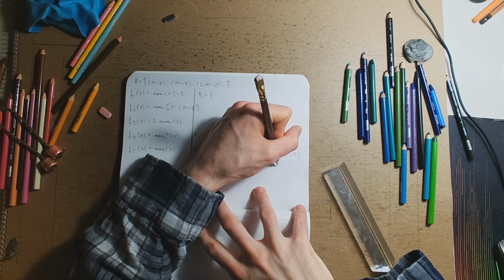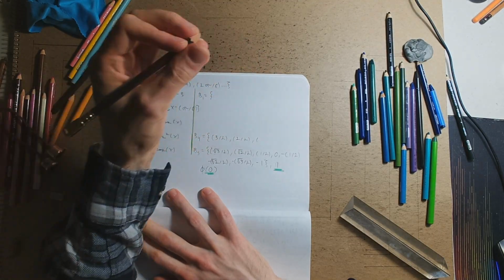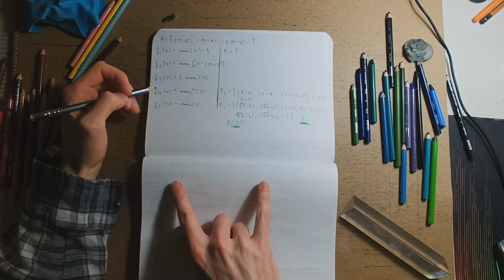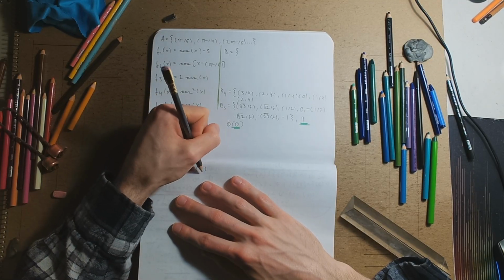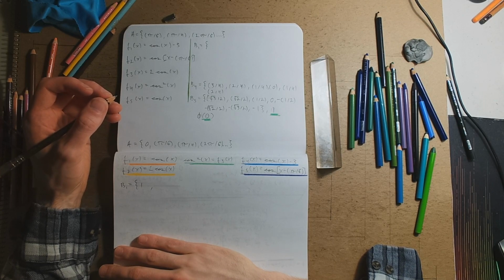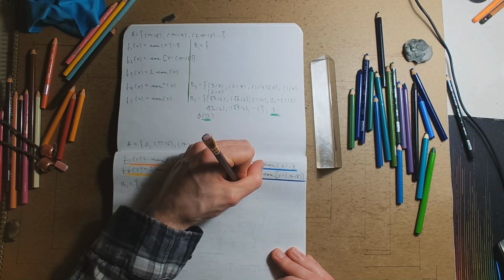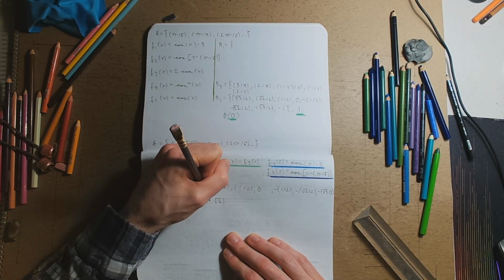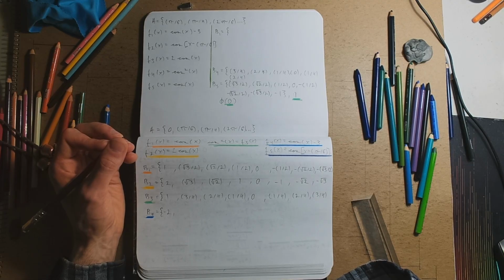calculus, but it's about the paper it's written on ? : paperwork